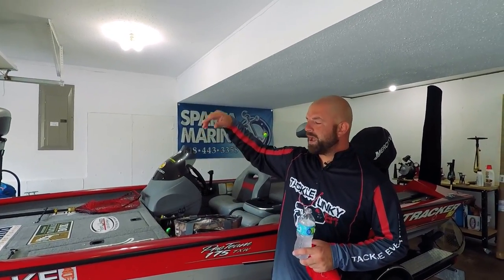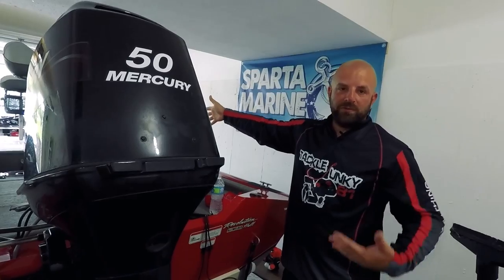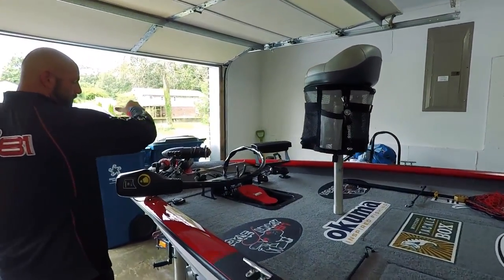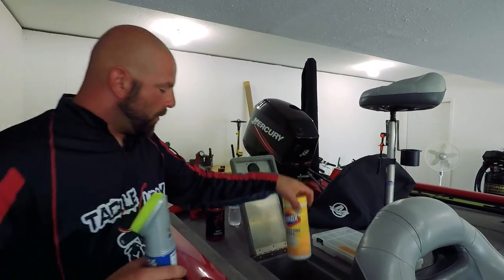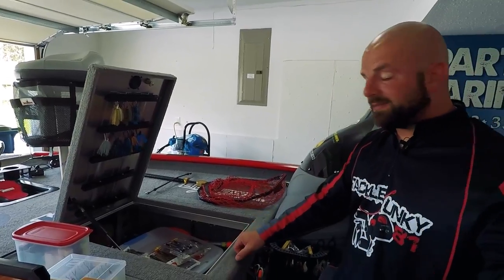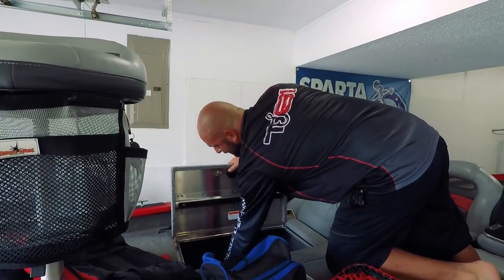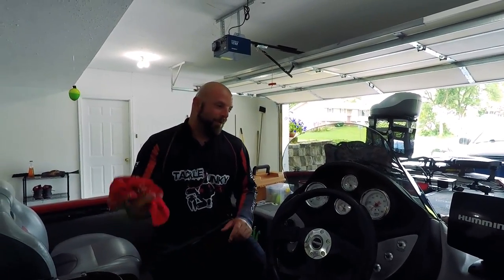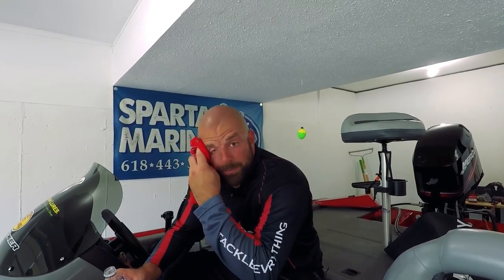Bass Boat Tour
Hey Junkies, it's time to walk through the old Bass Tracker and show you how I utilize the storage.

Videos to items discussed in the video

Okuma Rods and Reels.